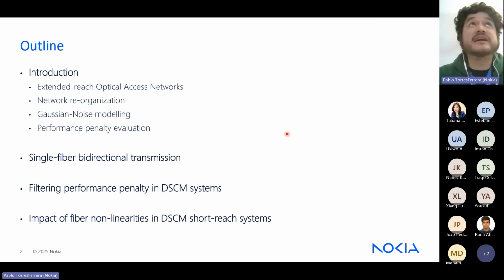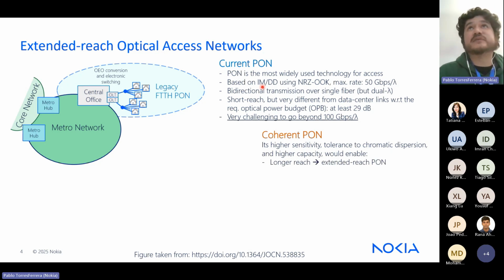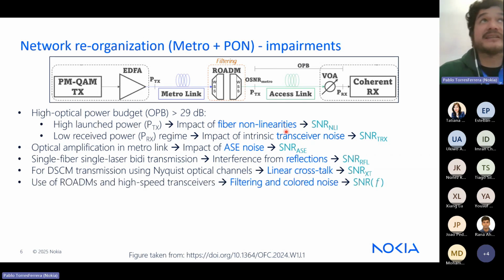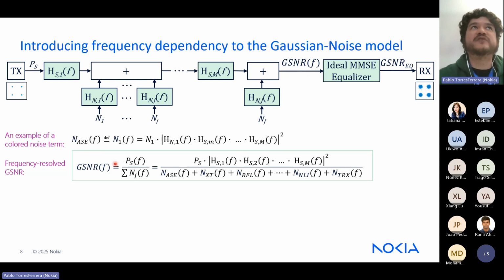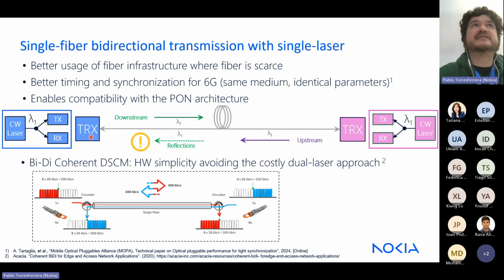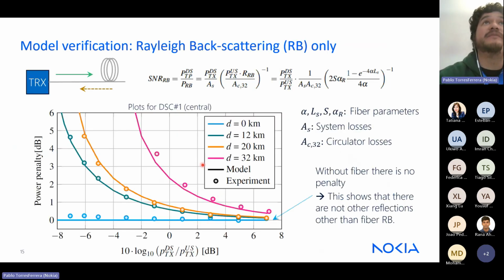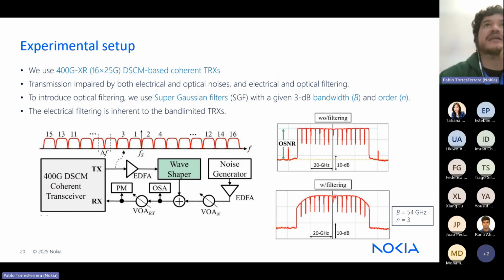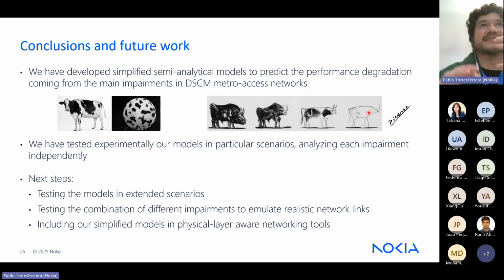“Simplified transmission modelling of next generation extended-reach access coherent systems”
Speaker: Dr Pablo Torres Ferrera, Nokia